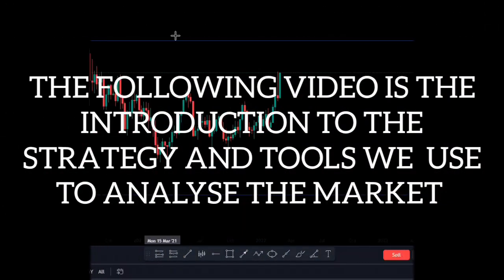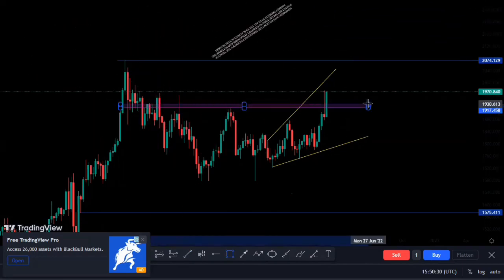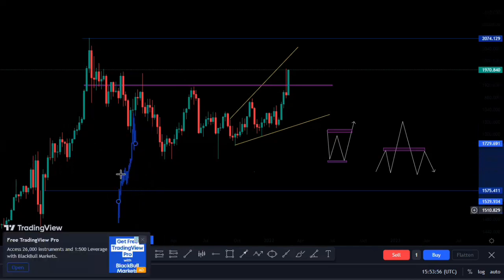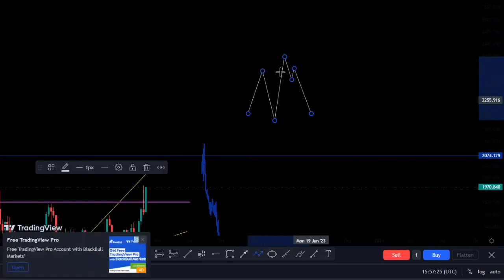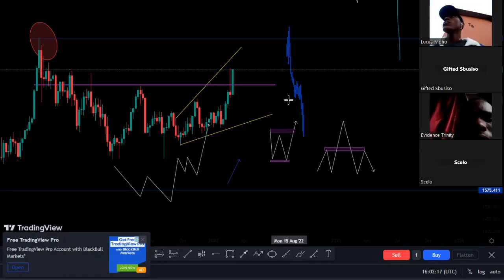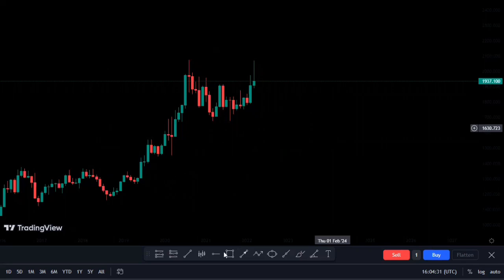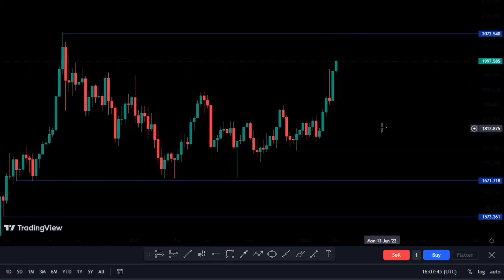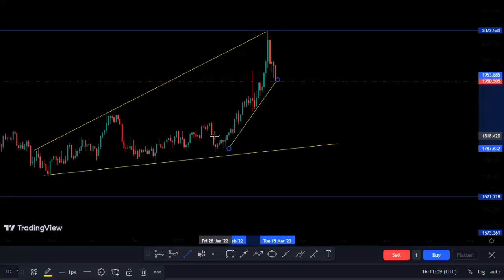INTRODUCTION OF THE FALCON FX STRATEGY IN A SIMPLIFIED WAY ... 📈📉..HOW TO USE FALCON TRADING STYLE